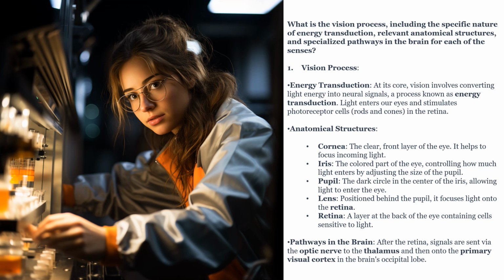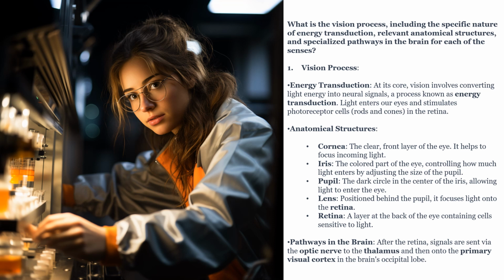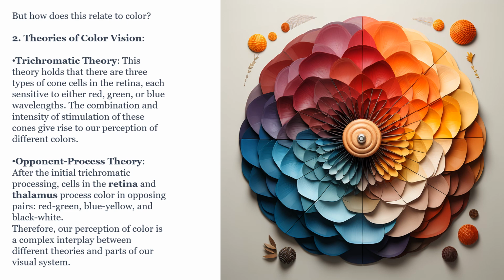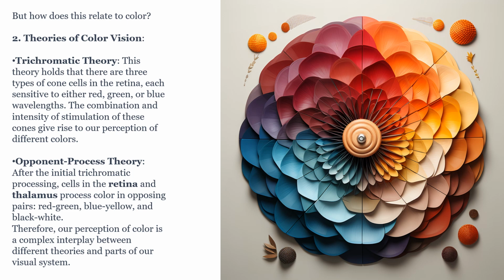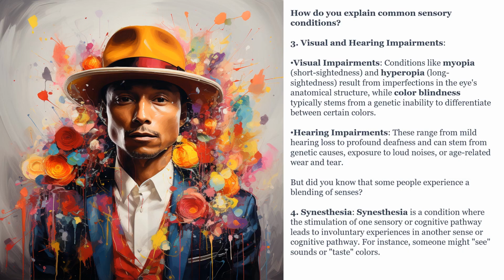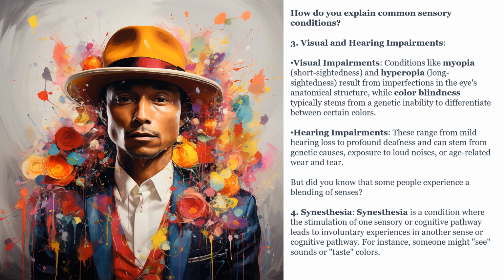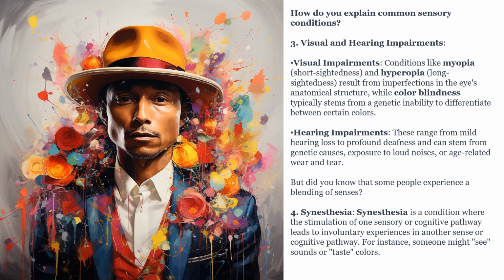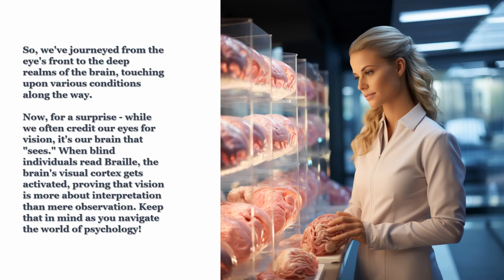AP Psychology Topic 3.3 Visual Anatomy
🔍🧠 Dive into the fascinating world of visual anatomy with us! From the intricate workings of the human eye to the colorful wonders of synesthesia, we uncover how our brain and eyes team up to craft our visual reality. 👀✨

🌈 Curious about color theories and why some people can "hear" colors or "see" sounds? We've got you covered! By the end, you'll discover a mind-blowing twist about how our brains truly "see" the world around us. 🤯

Do they evoke specific emotions or memories for you?